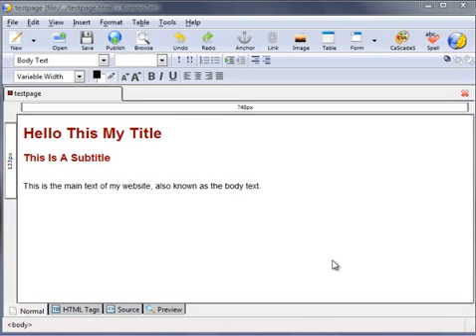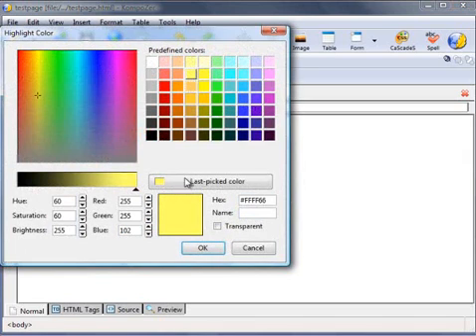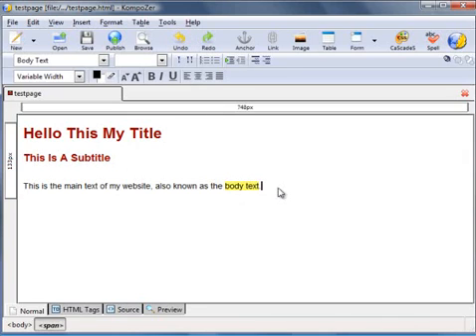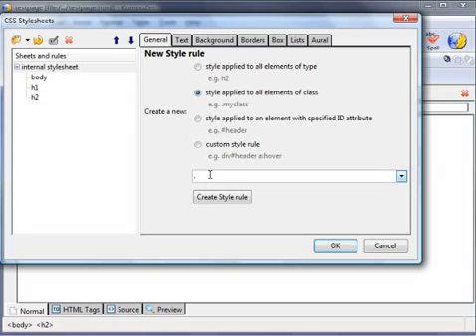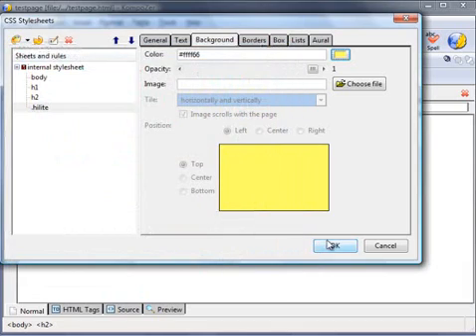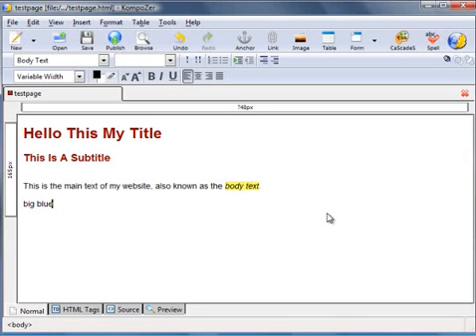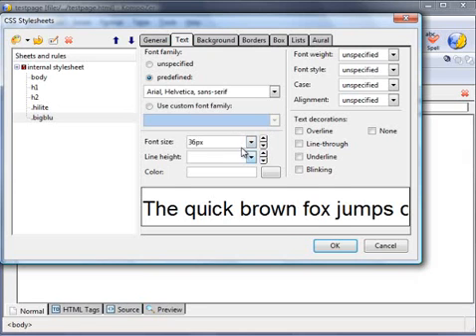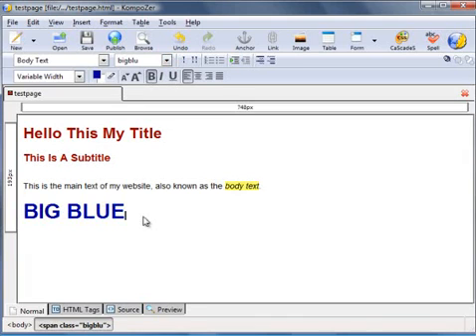KompoZer Tutorials Videos - video07